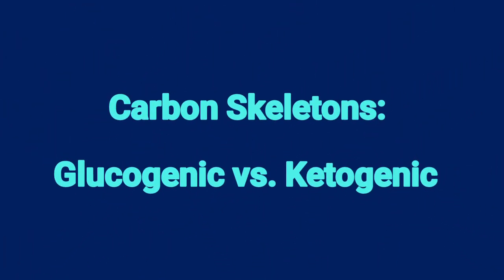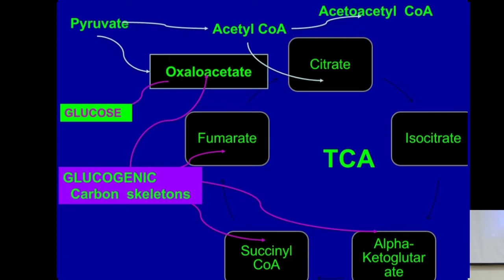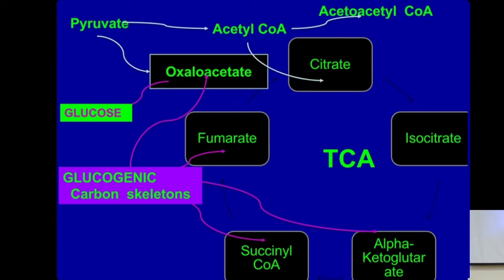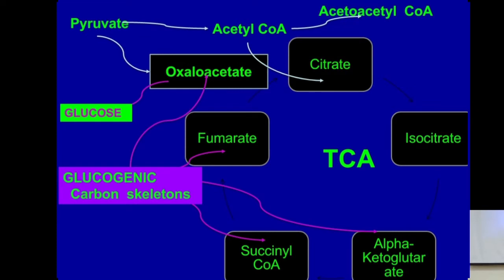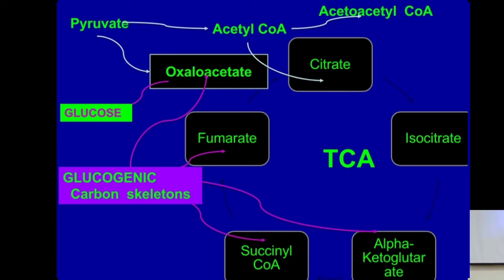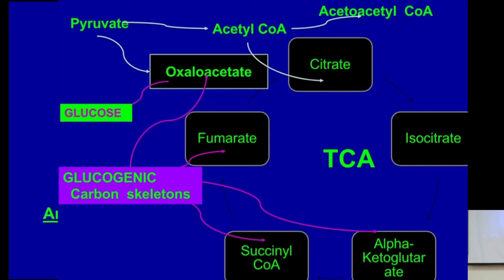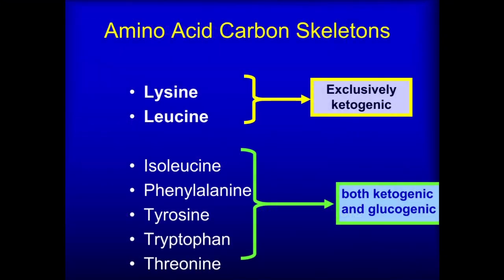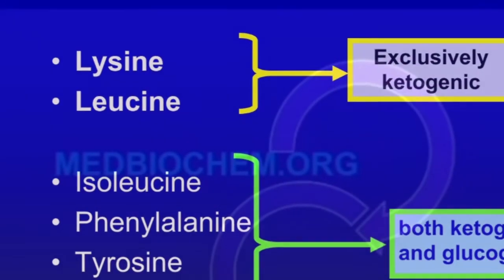Carbon Skeletons: Glucogenic vs. Ketogenic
This podcast describes the carbon skeletons derived from amino acids and their classification as glucogenic or ketogenic. This biochemistry content may be useful to premedical and medical students. Similar content is available at: MEDBIOCHEM.ORG